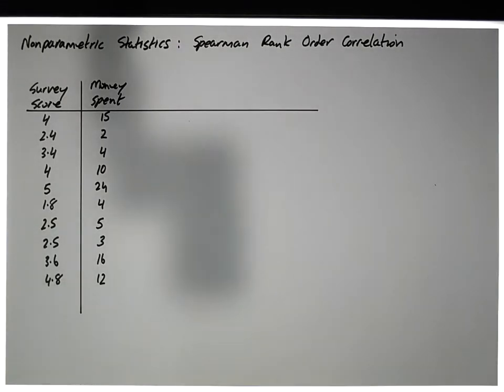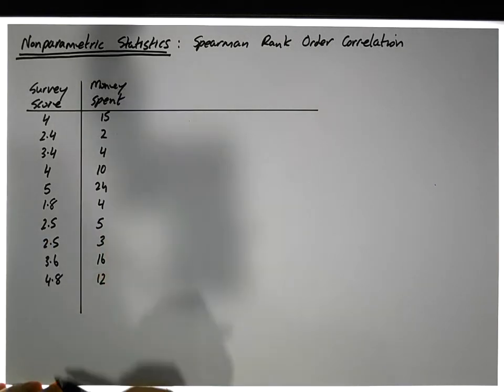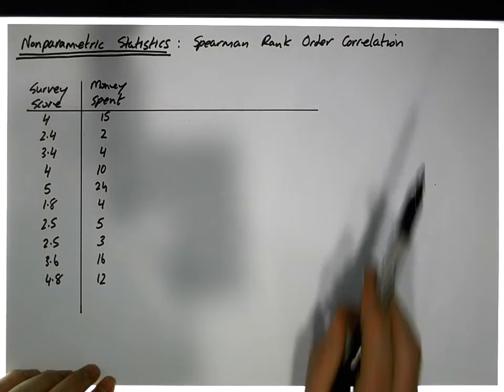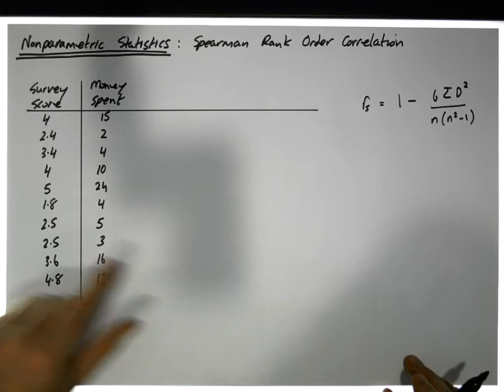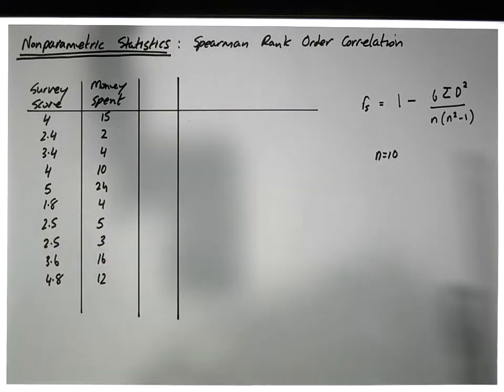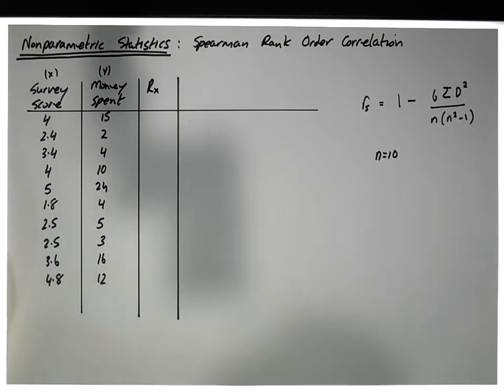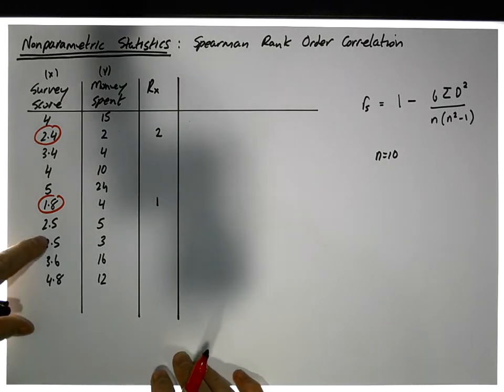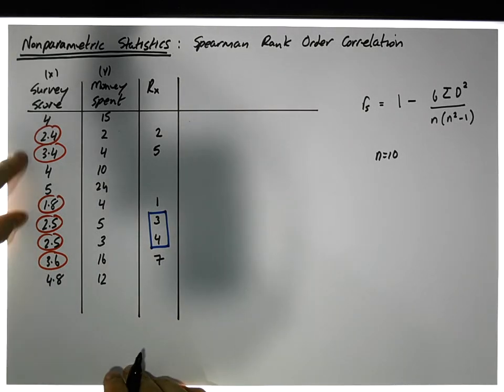Nonparametric Correlation: Spearman Correlation (Two Ranked Ordinal Variables) - Part 1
In this video, we detail how to calculate the Spearman rank-order correlation coefficient. We use this technique when at least one of the variables is measured at an ordinal level. The video takes into consideration ties in the data(but does not modify the formula to account for these ties).